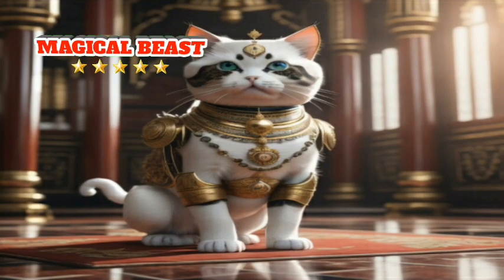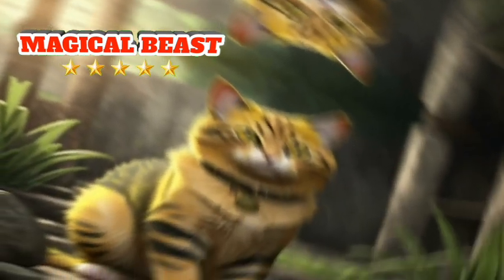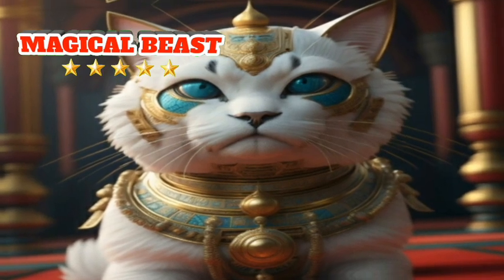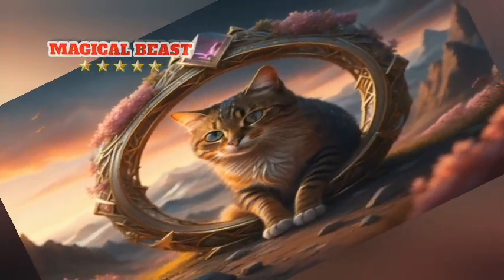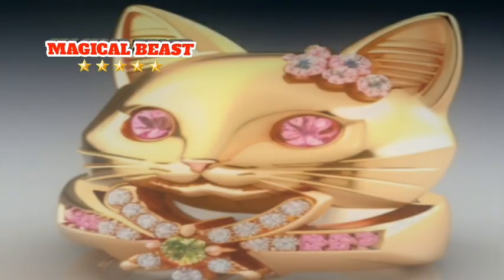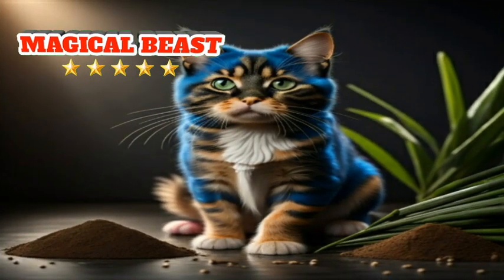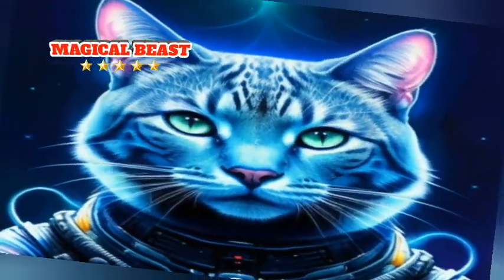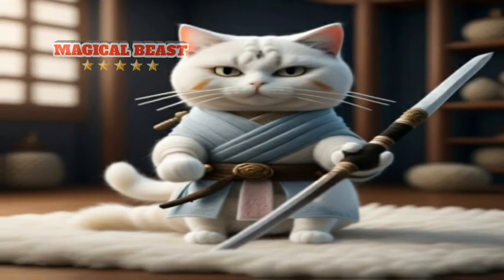ADVANTAGES OF CAT'S EYE - CAT VIDEOS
Cat's eyes are a window into a mysterious and amazing world. They are sparkling gems, full of magic and secrets. In a variety of colors - emerald green, sapphire blue, topaz yellow, or a dazzling combination - the cat's eye is alluring and enchanting.

They are extraordinary tools, specially adapted for life as predators. With sharp night vision thanks to the tapetum lucidum, a reflective layer that bounces light back onto the retina, cats can see in almost no light. Their vertical pupils, which can change from narrow slits to perfectly round, allow them to adapt to varying levels of light.

Cats' eyes also have amazing binocular vision, allowing them to accurately judge distance and depth, crucial for jumping and hunting. In addition, they are able to detect movement quickly and efficiently, thanks to the large number of rod cells in their eyes.

But the cat's eye is not just a functional tool. They also communicate, expressing the cat's emotions and well-being. Dilated pupils can indicate fear or excitement, while half-closed eyes indicate comfort and relaxation. In fact, a slow eye blink from a cat is often considered a “cat kiss,” a sign of affection and trust.

Thus, the cat's eye is a work of natural art, full of beauty, functionality and emotional expression. They are an important part of cats' unrivaled charm and appeal.

Magical beast
cat
funny cats
unique facts about cast
The biggest cat in the world
the biggest maine coon cats
Persian cats
History of cats
Turkish angora cats
The Heartbreaking Story of an Abandoned Cat
Unique cat
Funny cats memes
Smart Cat Uses Tricks To Get Through
Funniest cats In The World Funny and Fails Pets Video
Beautiful cat
New funny animals
street cat
House cat
Siamese cats
ADVANTAGES OF CAT'S EYE